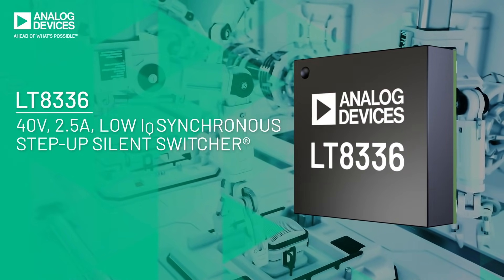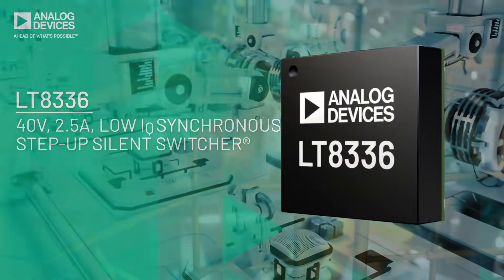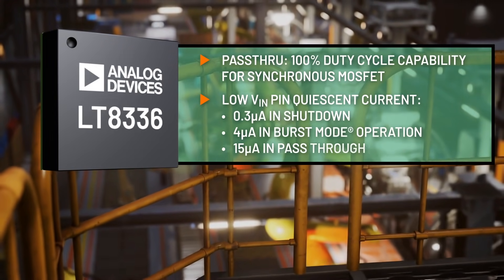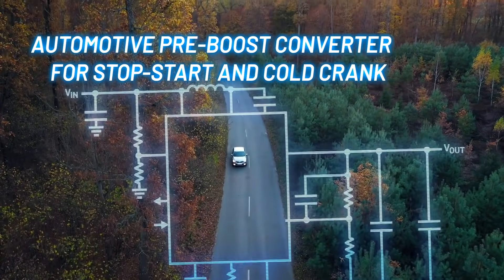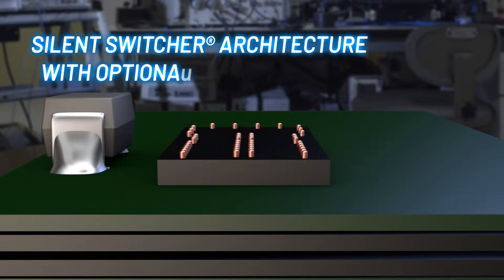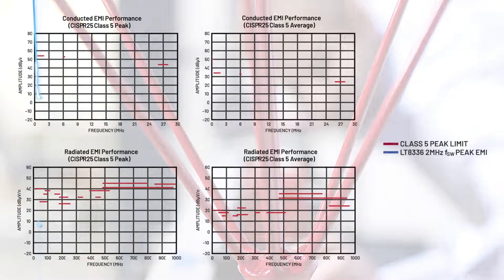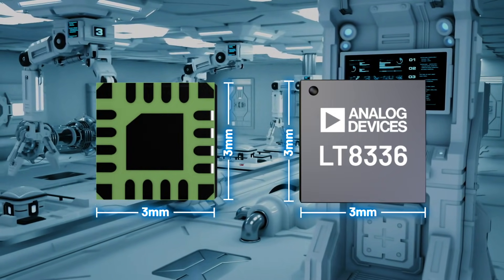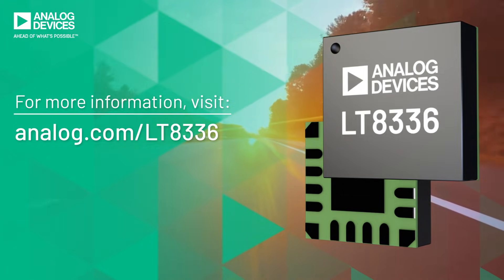40V, 2.5A, Low IQ Synchronous Step-Up Silent Switcher®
LT8336 is a low IQ, synchronous step-up DC/DC converter. It features Silent Switcher architecture and optional spread spectrum frequency modulation to minimize EMI emissions while delivering high efficiencies at high switching frequencies.